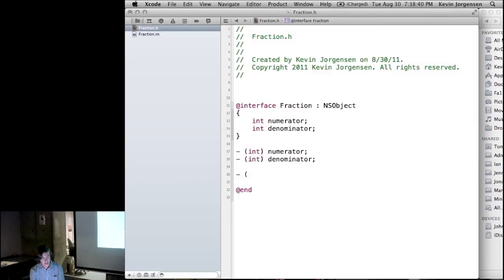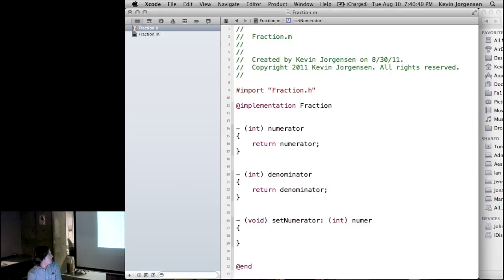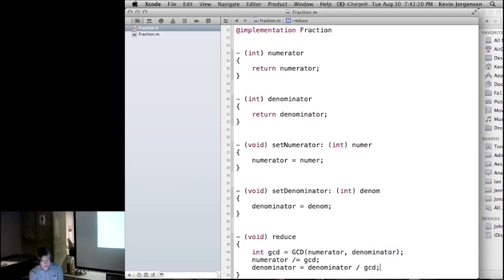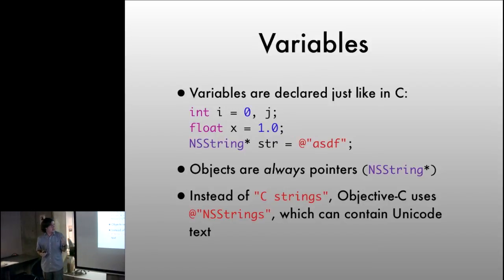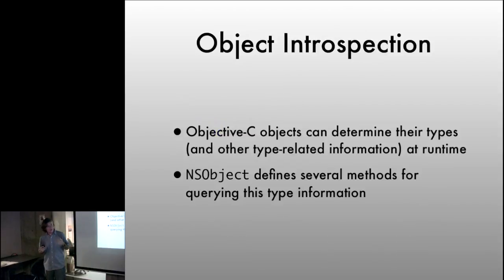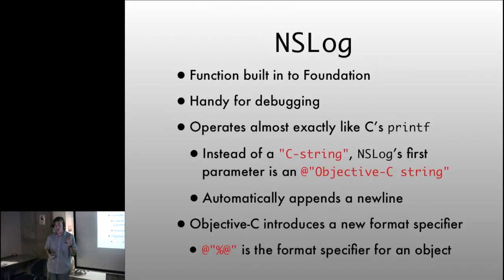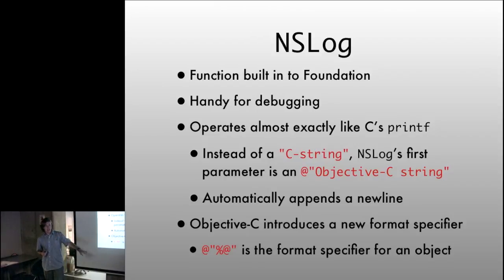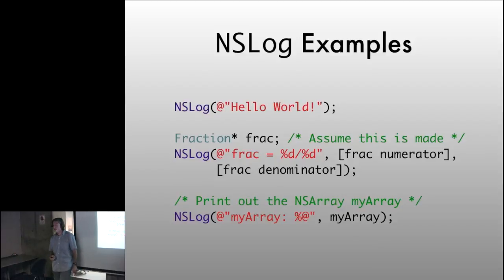MSDOSX Fall 2011 Lecture 01 (Part 3/4)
Introduction to the Objective-C language (lecture 1 of 2).

Apologies about the poor audio quality.